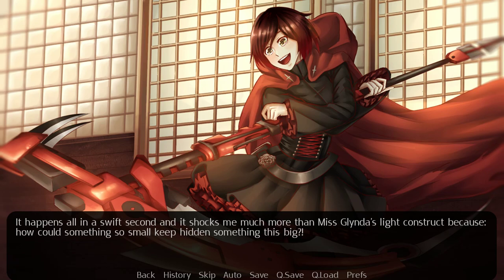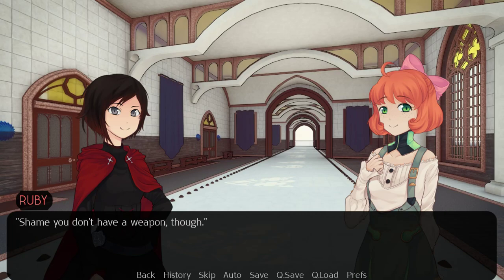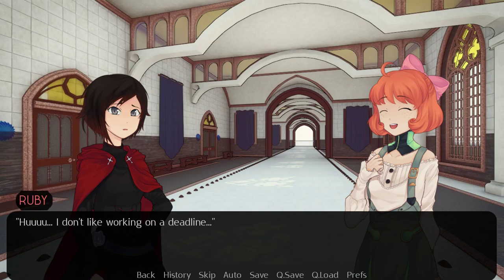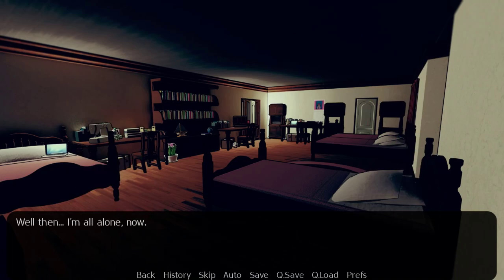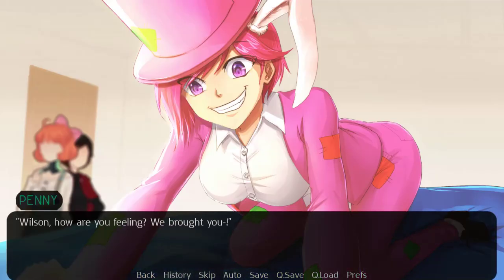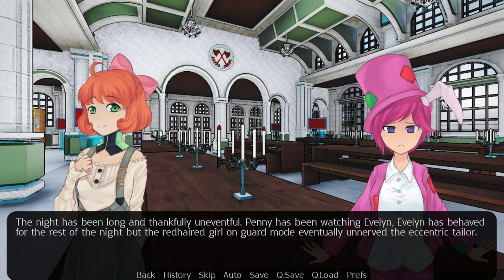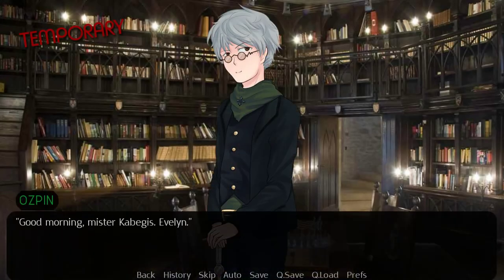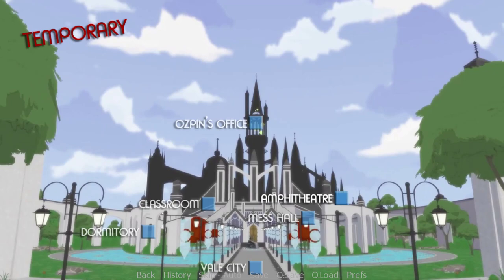JPDE Episode Three: Well isn't this Awkward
There's a little bit of audio weirdness in this one. Hopefully I should have it fixed by next time. In this episode of JPDE we meet our third roomie and team member, Evelyn!